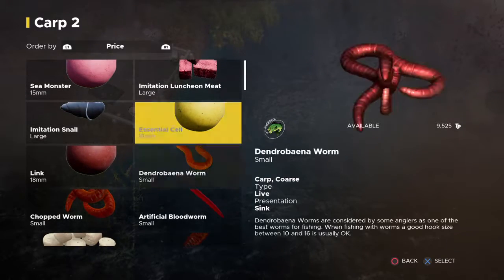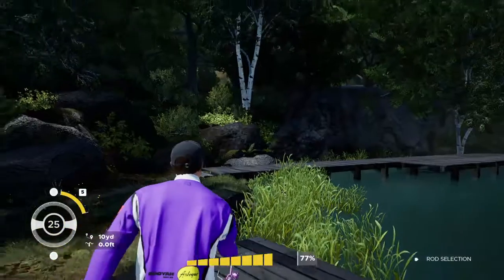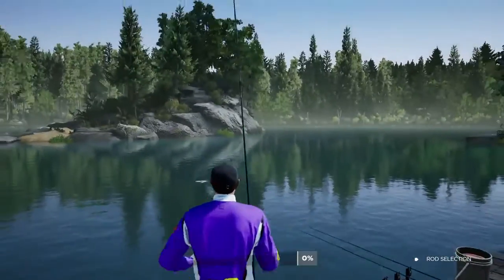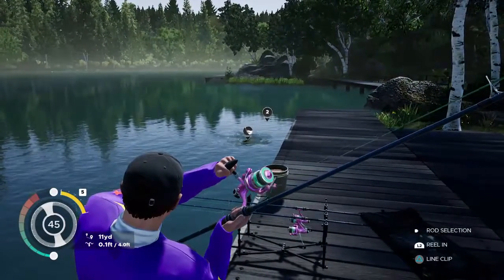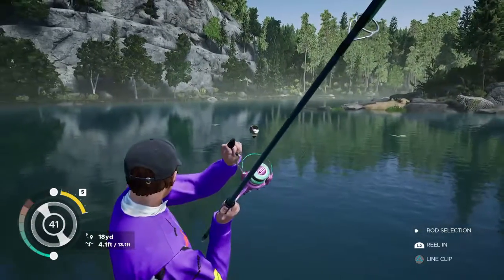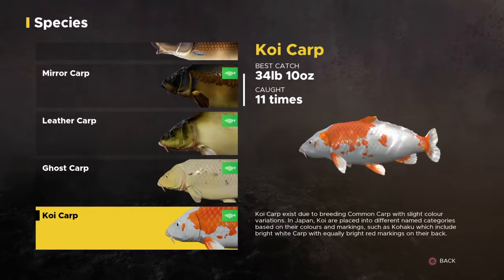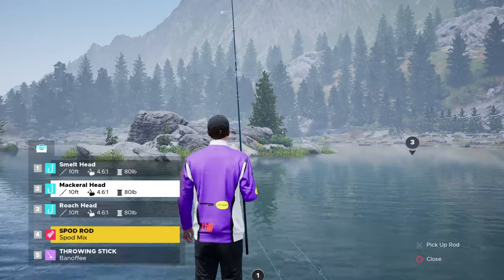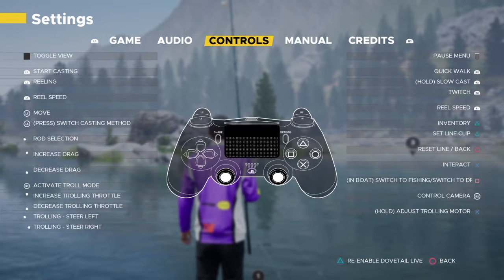How to catch giant carp